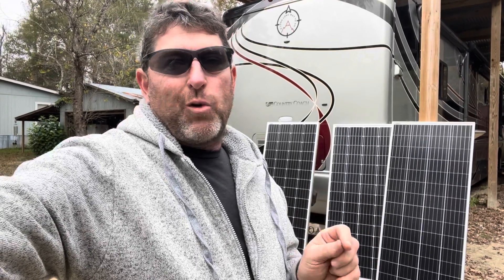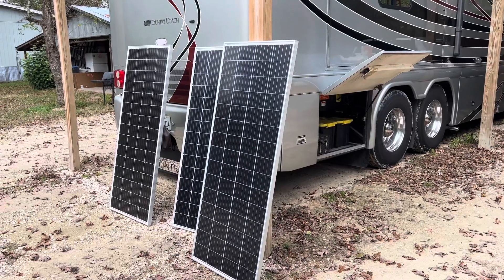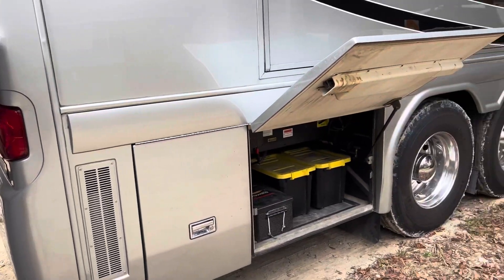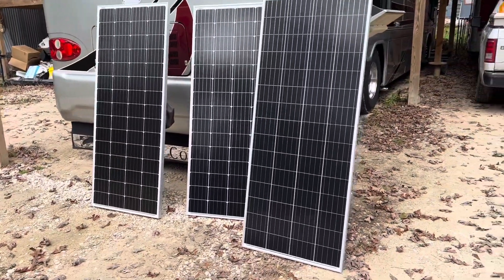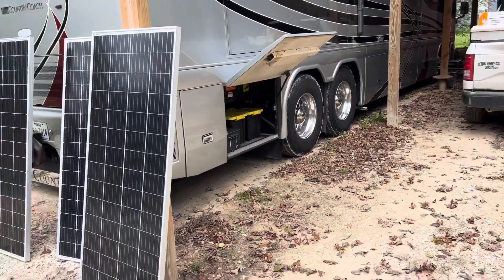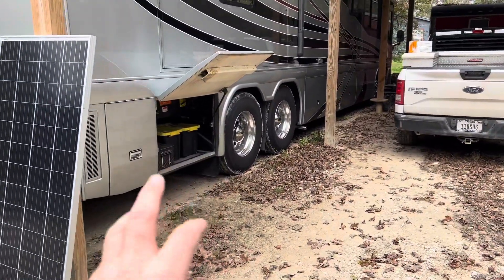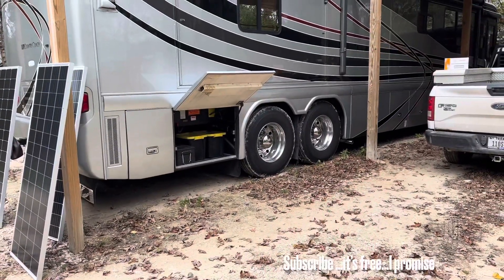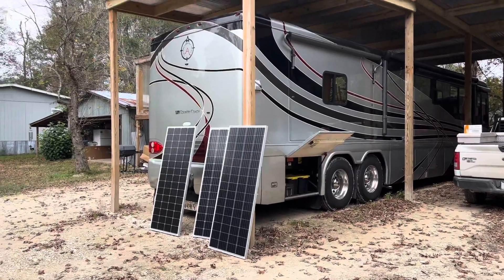Country Coach Solar install phase 1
We finally get some 210w solar panels in from Nepowa for the first phase of our solar install project on the Country Coach Intrigue. Utilizing the built in solar charge regulator on our Renogy DC to DC charger, we can only use about 600w of panels for the first phase.